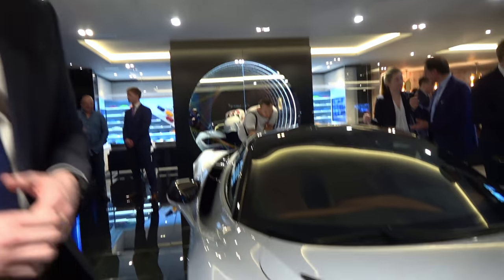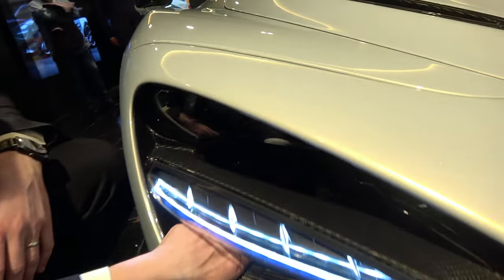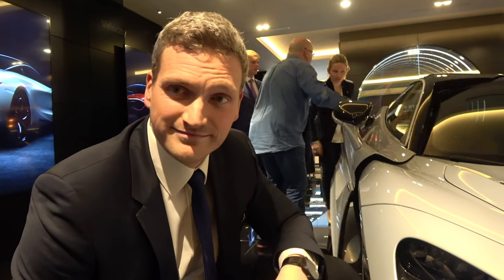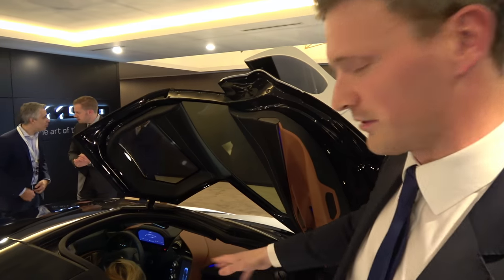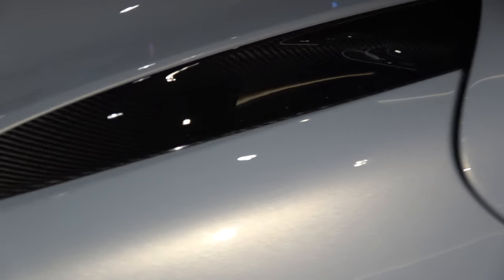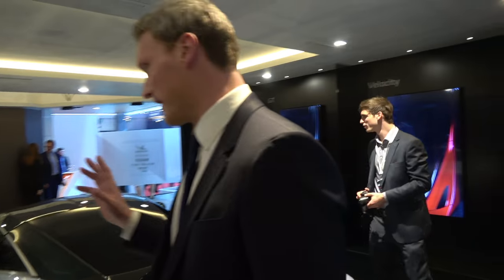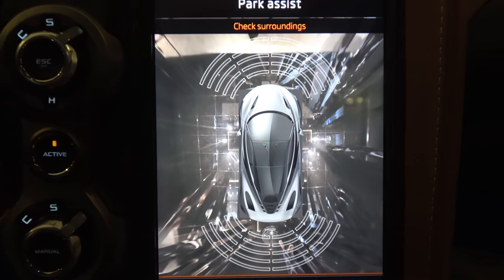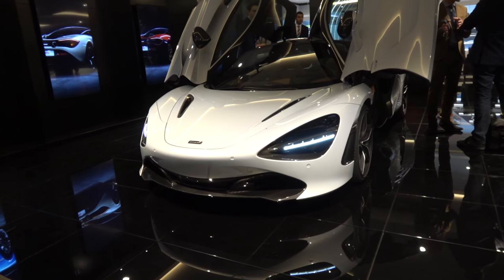NEW CAR! Ordered A McLaren 720S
It's been a long time coming but I can finally and extatically announce I have ordered a new McLaren 720S! Exclusive insight into the new McLaren with an in depth tour from Chief Designer Rob Melville...